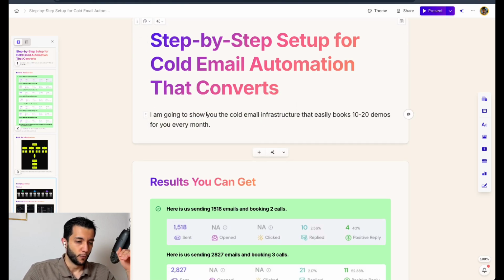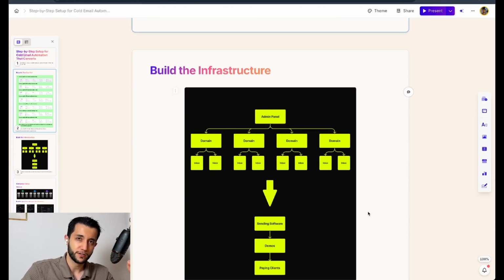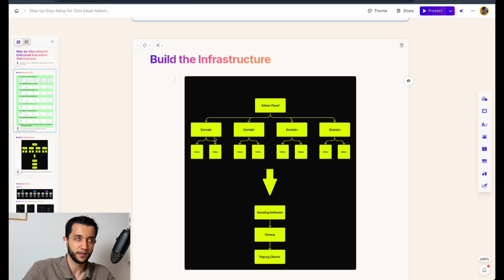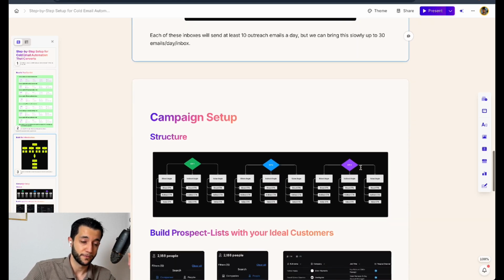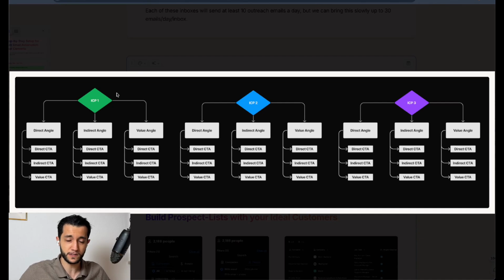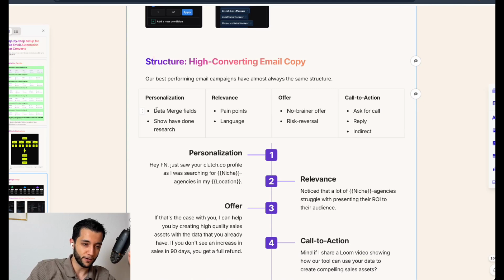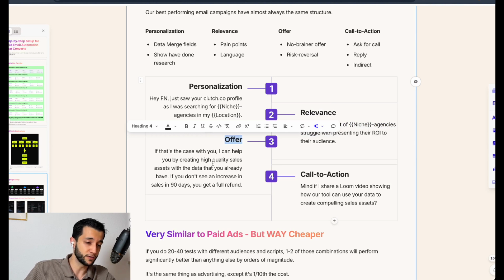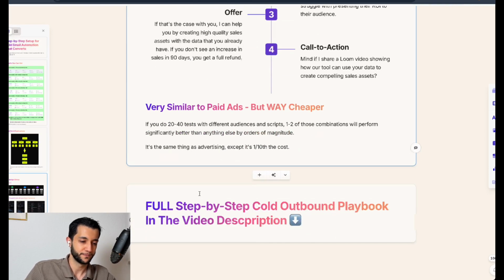Why Most Cold Emails Fail vs. This System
Chapters
00:00 Introduction
02:00 Secondary Domains
03:30 Campaign Structure
05:30 High Converting Copy
07:45 Test Combinations